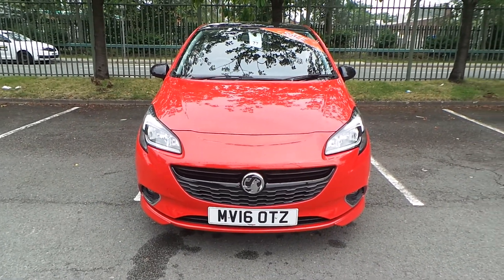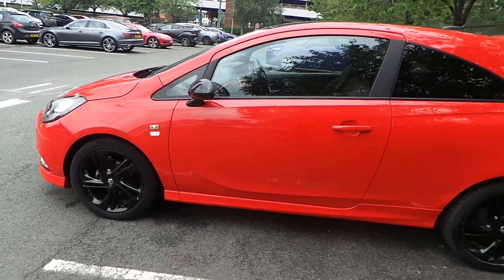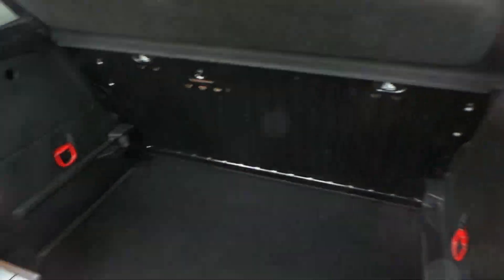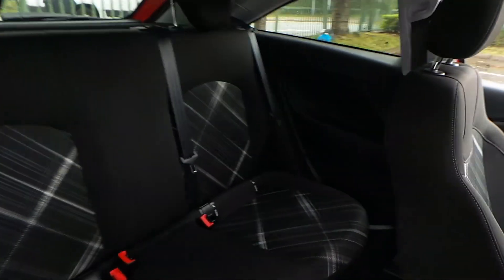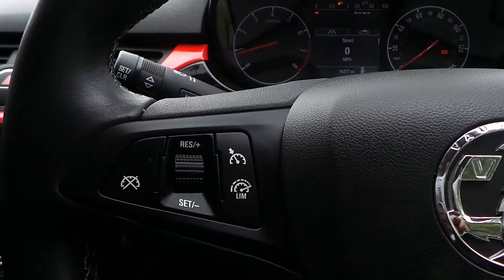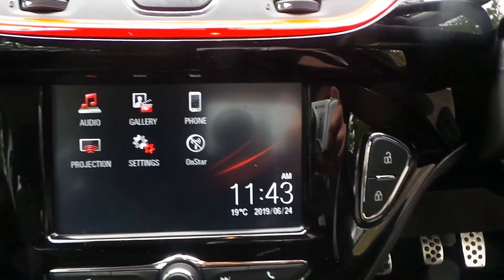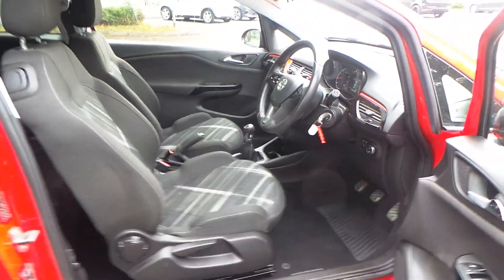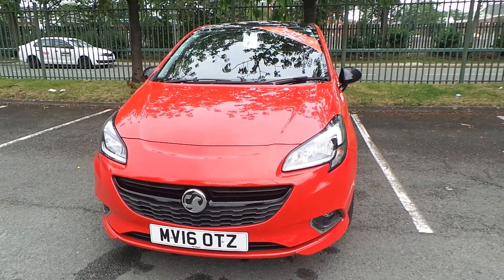Vauxhall Corsa 1 4 16V Limited Edition 3dr MV16OTZ